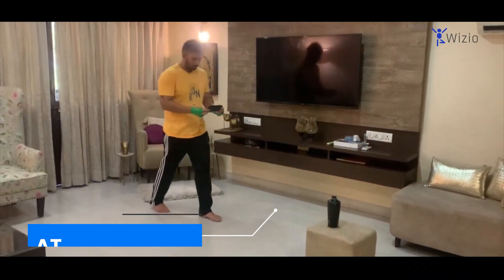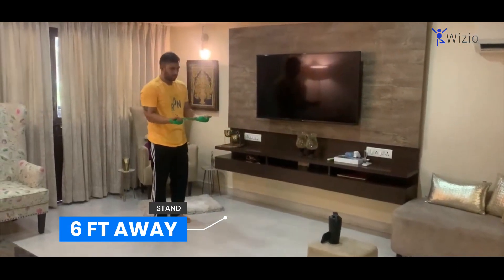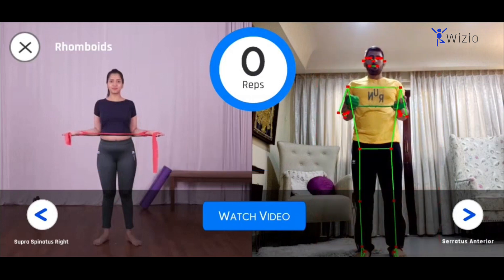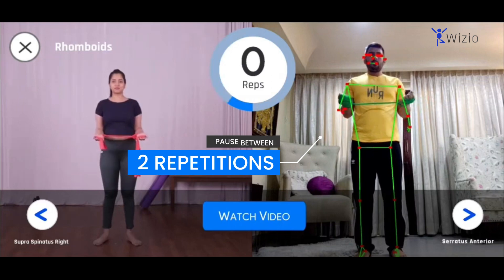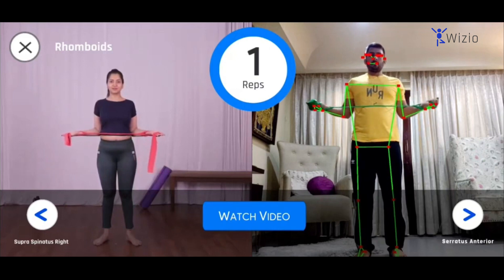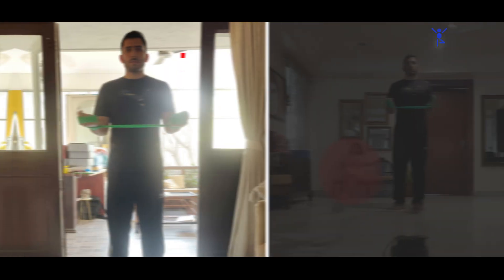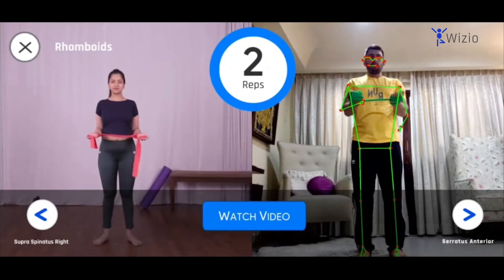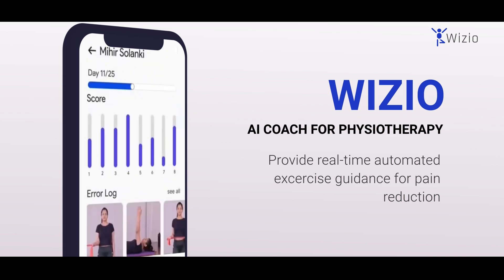AI Exercise Detection System for Knee and Hip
Wizio is a home physiotherapy assistance platform. Our expert team of doctors and physios  use AI, to guide patients with their physiotherapy program to reduce back pain, knee pain, shoulder pain and other ailments.

Check out exercise videos and try some free exercises using our AI powered motion and posture detection system.

Pain and disability assessment -
Undergo a free AI assessment to assess the level of pain and disability to diagnose the problem. Analyse your range of motion to understand your physical challenges clearly. You can also undergo a consultation with a partner physiotherapist and then undergo the exercise program prescribed by them on the Wizio App.

These programs are created and assigned by expert doctors and physiotherapists with more than 30 years of experience. Each physiotherapy program is curated for your specific requirements based on your history, conditions and goals. The Pune Shoulder Rehabilitation Program (PSRP) has shown proven results over the last many years. Watch high quality exercise videos, tutorials, blogs, etc and exercise in the comfort of your home.

Real time detection and guidance – Our AI accurately tracks your posture and motion on a real time basis. Track your repetitions, range of motion, speed of movement and hold time. Receive intuitive audio and video guidance in case you make an error. This is like having a personalized physio available at the click of a button.
Reports and Analytics - Check your progress on a daily basis using simple visualizations. Your physio will also monitor your recovery with data insights generated through the application. Based on these reports, the program will be upgraded and edited weekly.

Schedule consultations and track your complete recovery process on the application.

The Wizio App helps you stay motivated and diligent while completing a physiotherapy program, usually over 4-6 weeks. Watch and compete with peers who are recovering from the same condition. Recover faster and better. Save almost 5000 INR by opting for the AI based home physio guidance and analysis solution. All of this from the comfort of your home.